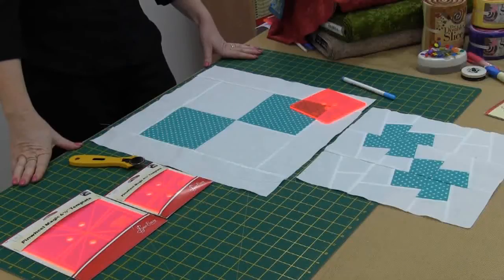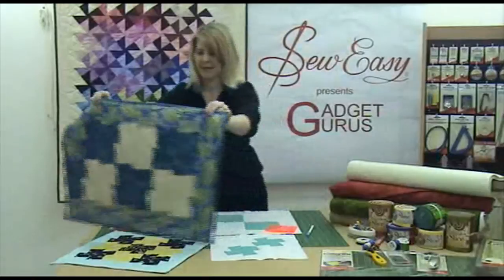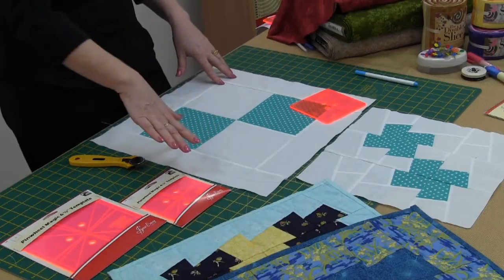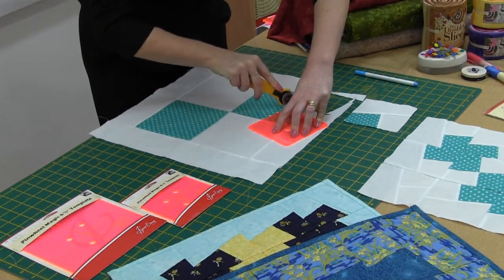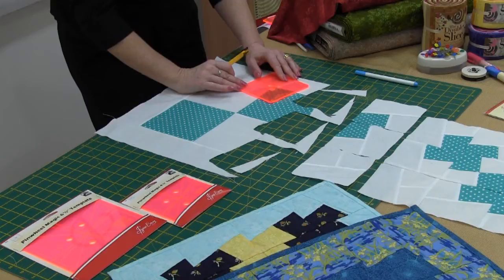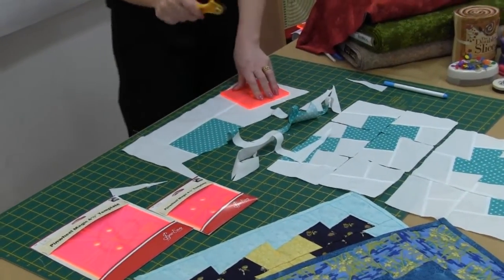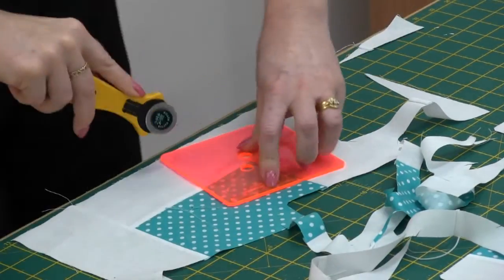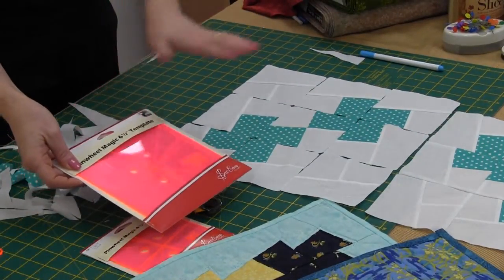Sew Easy Pin Wheel Magic Template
Monica Poole shows you how to use the Sew Easy Pin Wheel Magic Template and the beautiful patterns you can create with it.